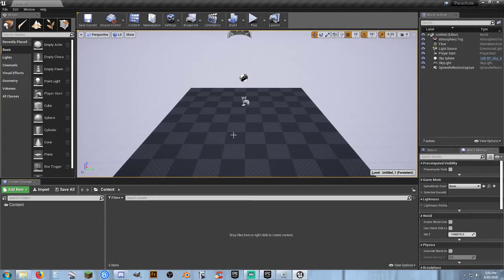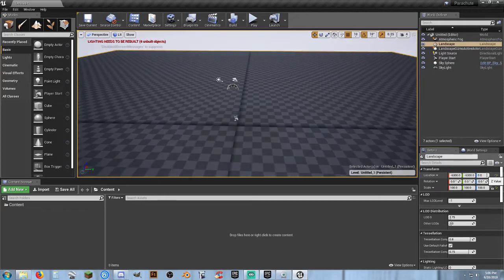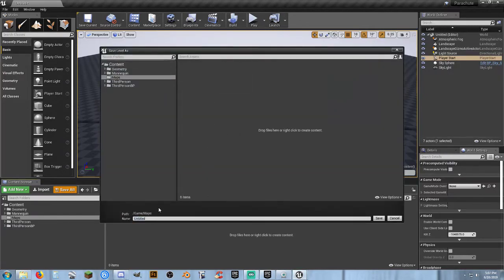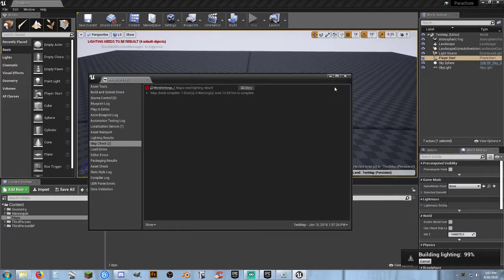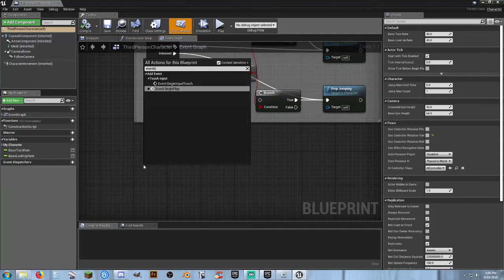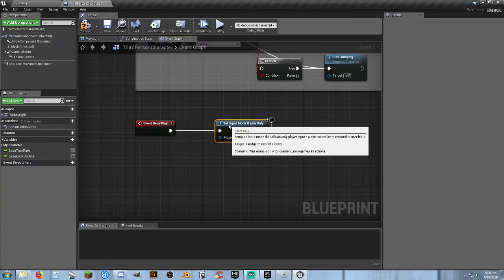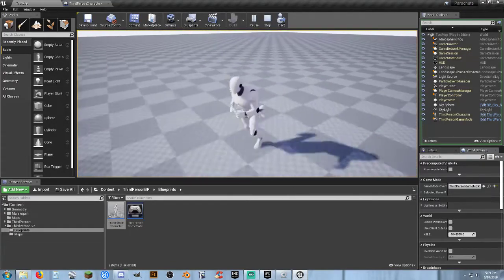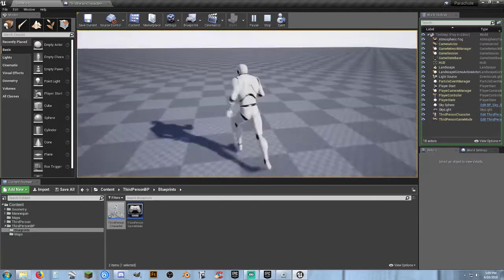UE4 - Parachute Tutorial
Only done this a couple times so I will spitball my way thru it again.